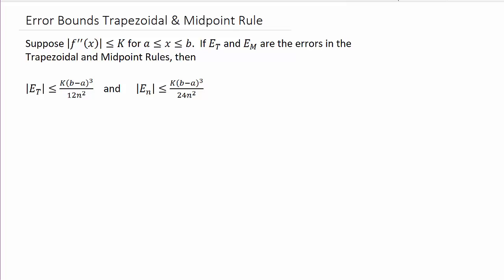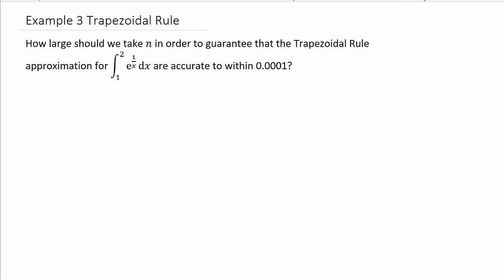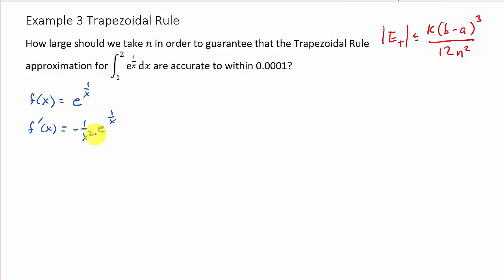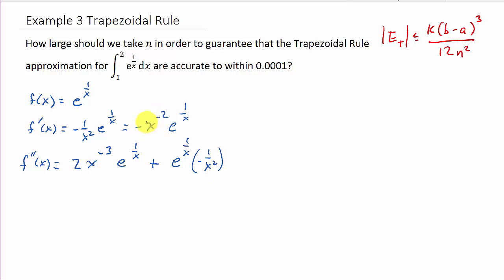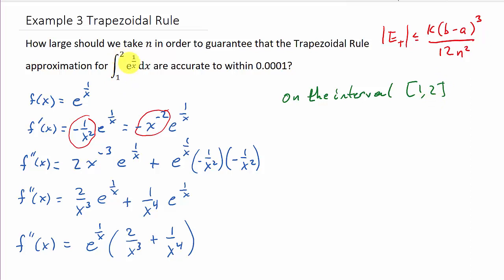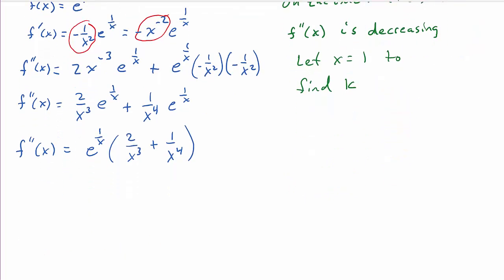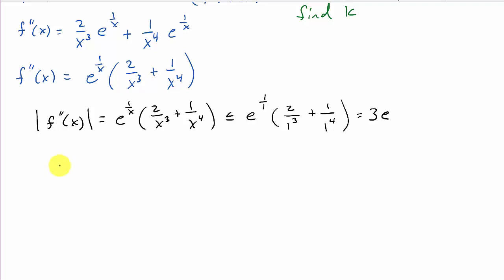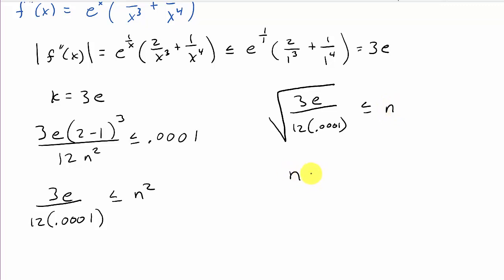Trapezoidal Rule - Error Bound Example 3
This video shows how to calculate the smallest value n to guarantee a certain error.